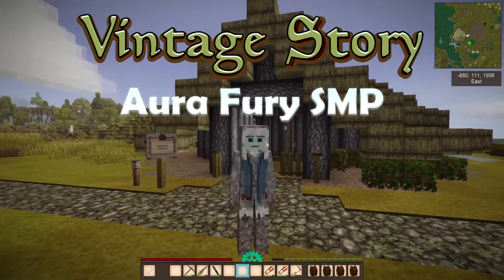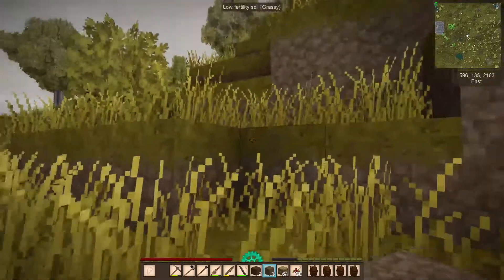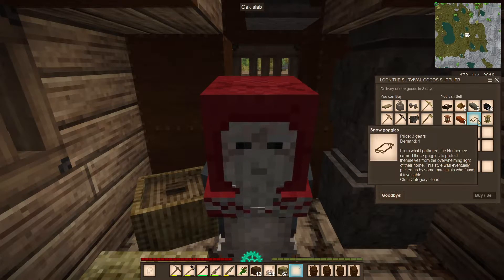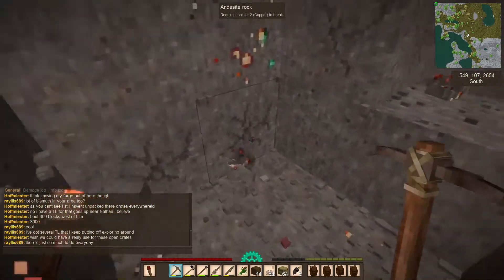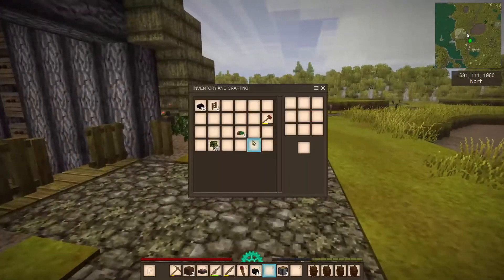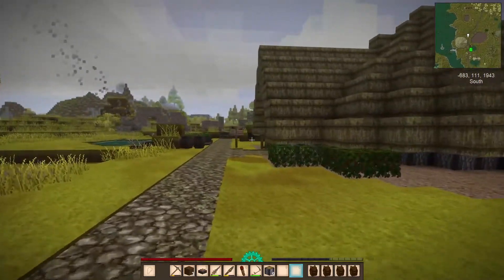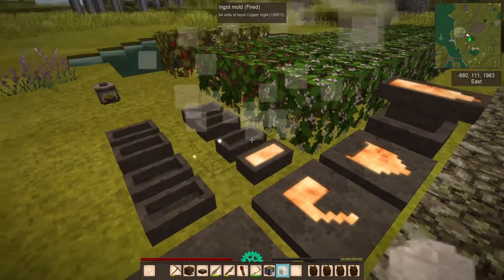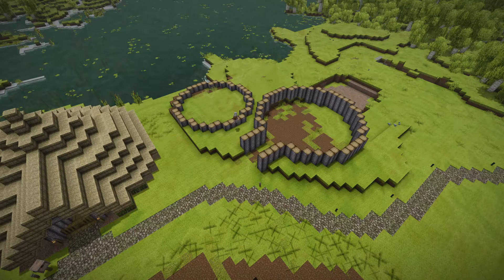Vintage Story - Aura Fury SMP - Episode 4 [Into The Copper Age]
➤ Modlist:

 • Better Chests
 • Carry Capacity
 • Extra Chests
 • Medieval Expansion
 • Workbench Expansion
 • Prinzip's Simple Theme Pack
 • Prospecting Info

 • The Celtic Collection - Adrian von Ziegler (adrianvonziegler.bandcamp.com)

➤ Patrons